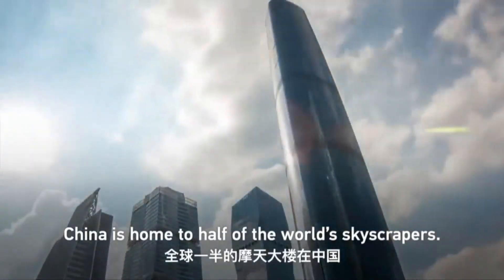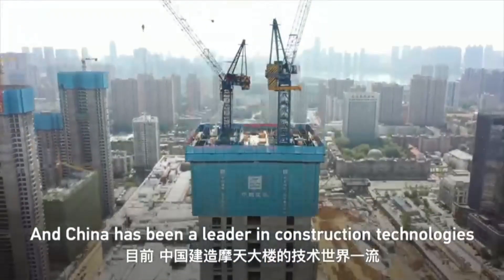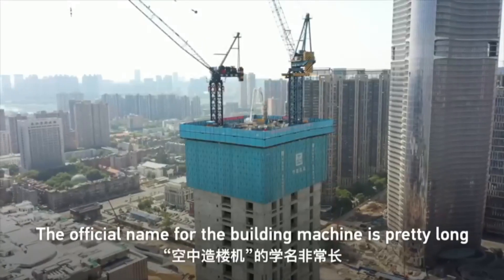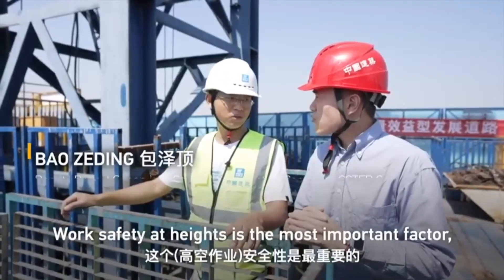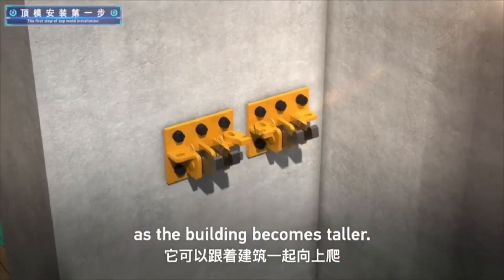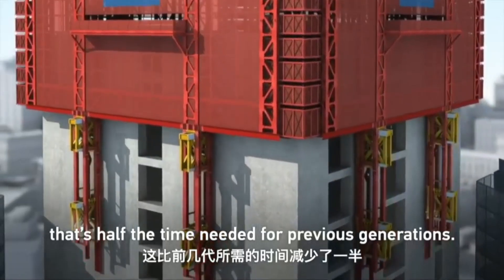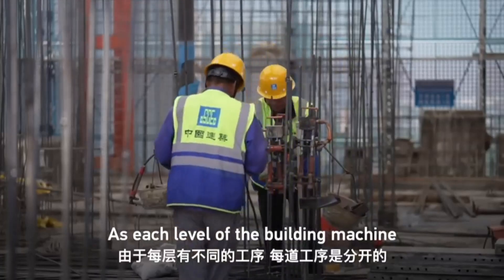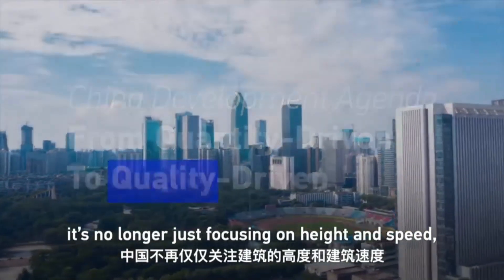How are skyscrapers built in China today? 中国如何建造摩天大楼？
The video discusses China's mastery of skyscraper engineering, showcasing the country's construction achievements, such as building skyscrapers over 300 meters high and a machine that constructs one floor in just 3 days. It also highlights the advancements in construction technology, the regulations placed on skyscraper height, and China's shift towards quality and sustainability in building projects.

Key Points:
0:00
 ​China is home to half of the world's skyscrapers and 70% of the skyscrapers over 300 meters high are built by Chinese companies.

0:32
 China has a machine that holds the record for building one floor in just 3 days, which is an integrated building factory in the air, covering three and a half structural floors and improving efficiency.

1:35
 The machine is part of the team building the Great River Center in Wuhan, reducing construction time for a 400-meter tower and improving the construction process.

2:27
 Hydraulic systems lift the entire platform of the building machine as it builds up the tower, with the fourth-generation machine taking four hours to jack up, half the time of previous generations.

2:49
 Previous generations of building machines were heavier but could easily build super tall buildings, reflecting changes in the market regulations to ban construction of skyscrapers over 500 meters high and limit buildings over 250 meters high.

3:40
 Smaller, smarter building machines can fit onto different heights and sizes, with separate procedures ensuring quality and a focus on sustainability in construction.

Famous resorts such as

and more